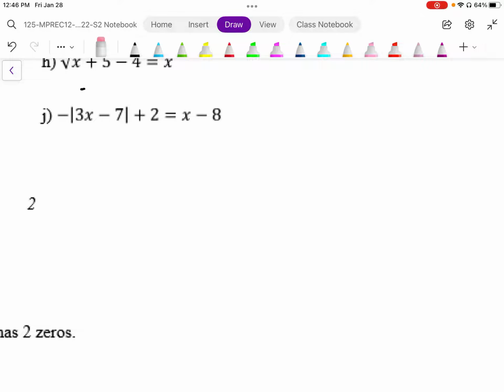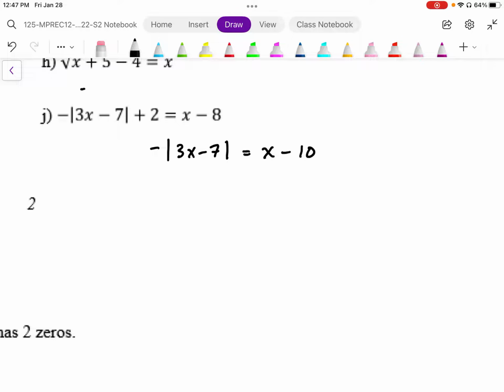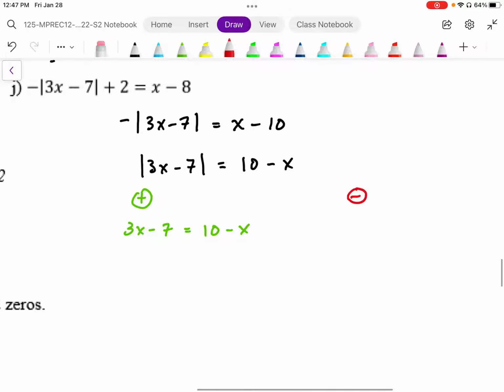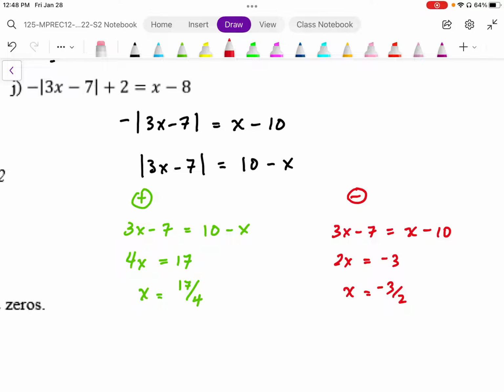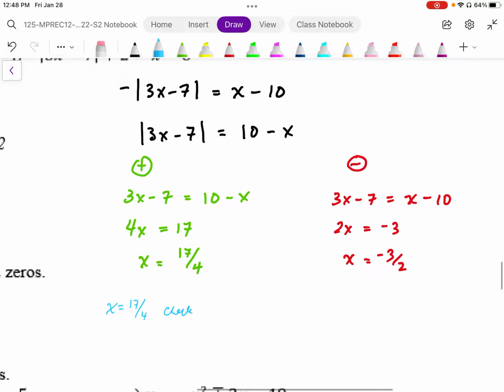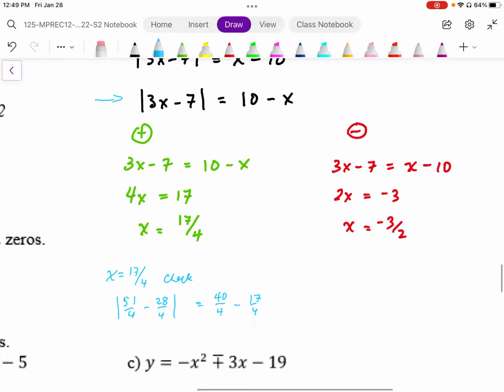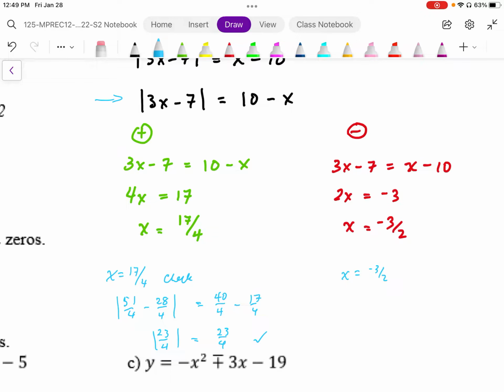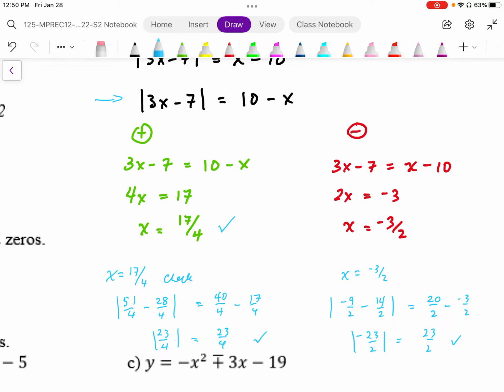02 Hmk WSReview Quad Functions Q#9j